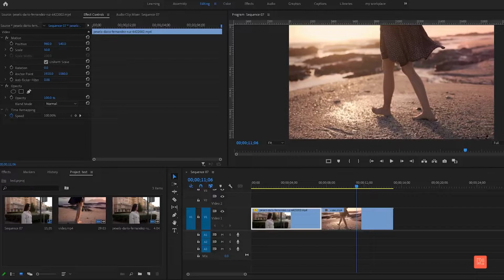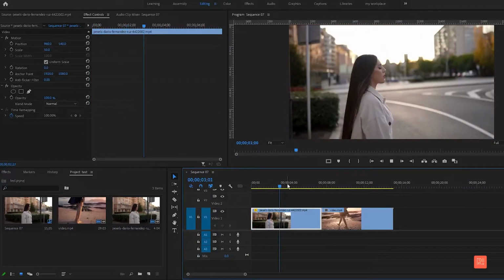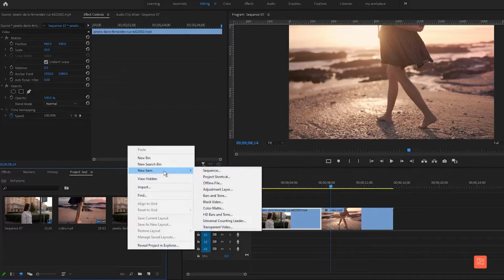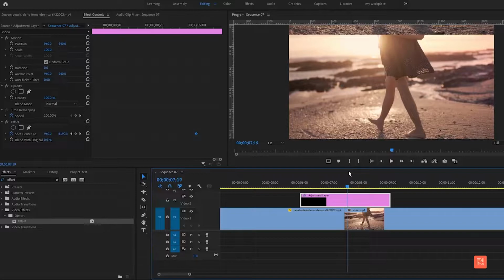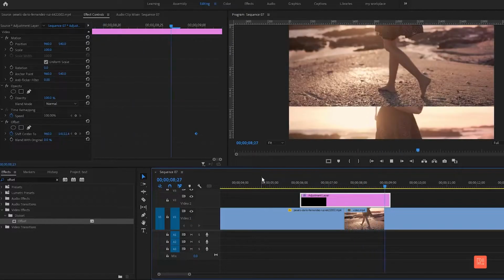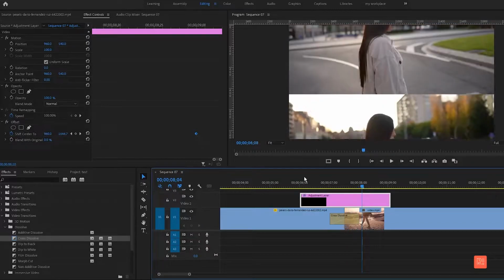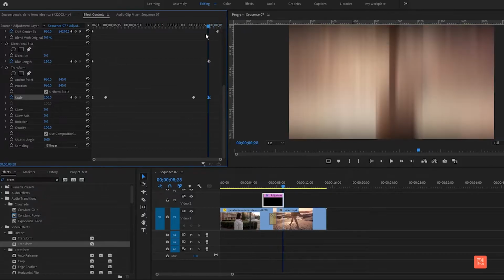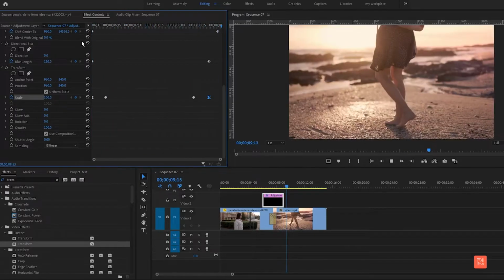Easy Film Roll Transition effect in premiere | how to make Rolling shutter effect Premiere Pro Tut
Easy tutorial on Film Roll Transition effect (Rolling Frame Transition), how to make a film roll effect in Premiere Pro Tutorial.